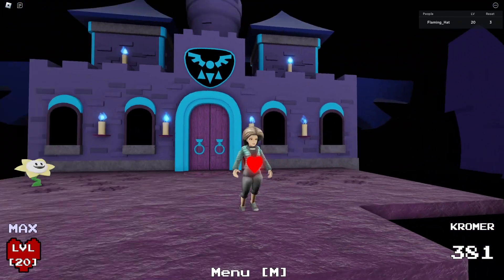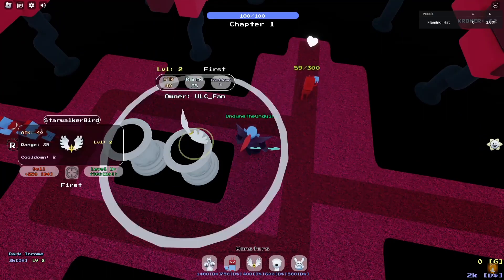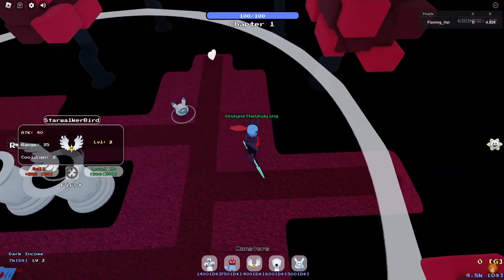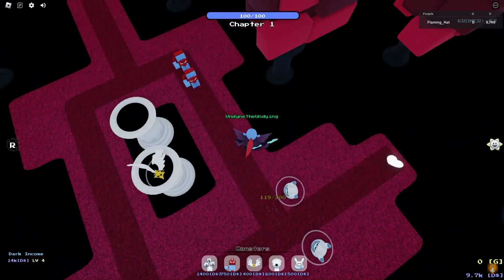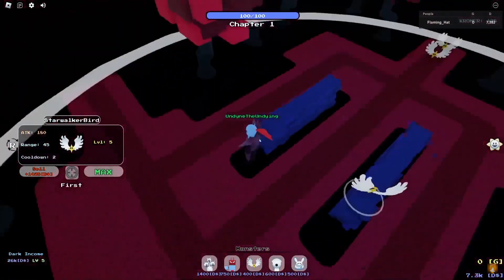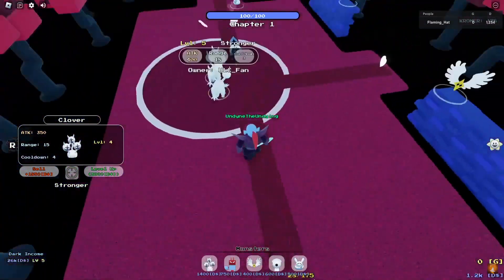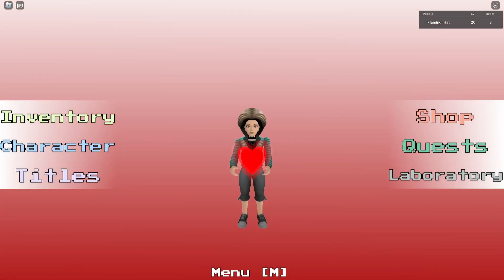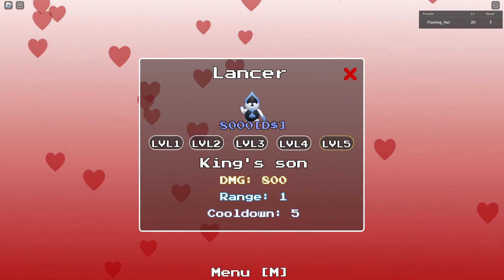Lancer SOLO GUIDE - Deltarune Tower Defense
Remember that success is not 100% if you use something different! I'm not sure how likely you are to win if you switch out any of the monsters or use lower income

0:00 Intro
0:07 Preparing Your Income
2:41 Starwalker Phase
3:02 Lancer Guide Time
4:32 Lancer Stats